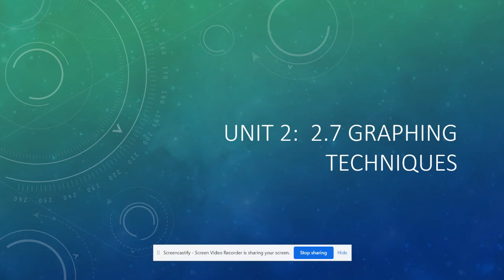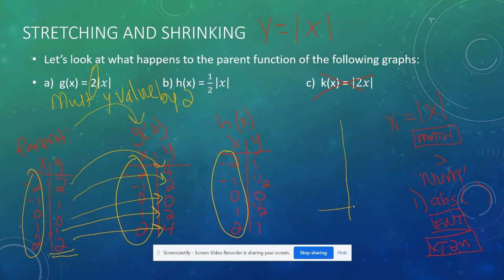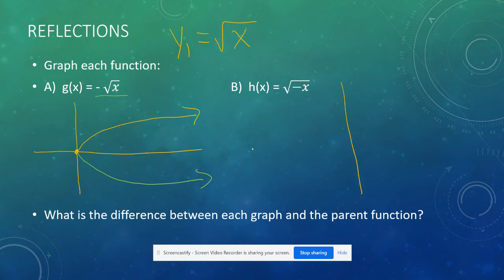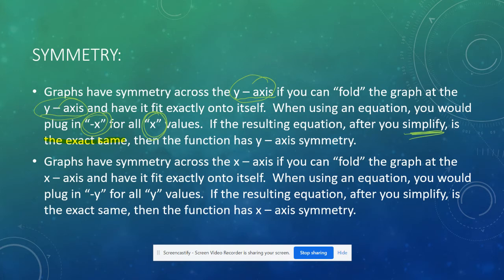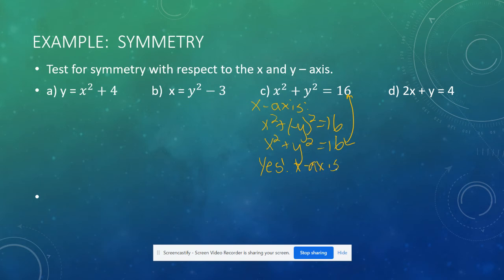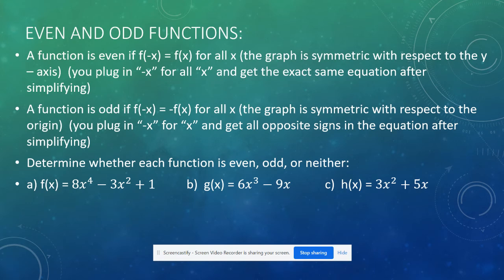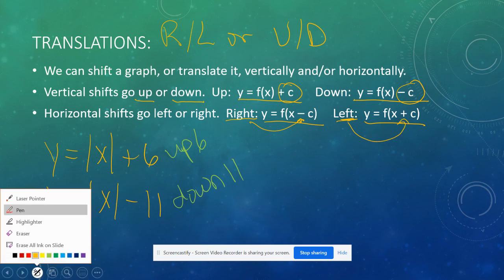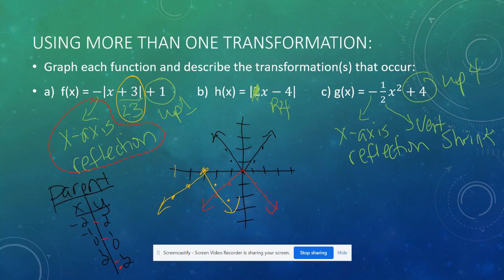2.7 Notes: Transformations of functions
Transformations of functions, even vs odd, symmetry of functions